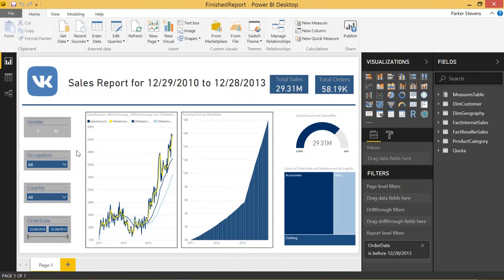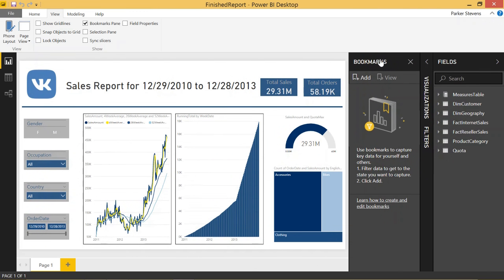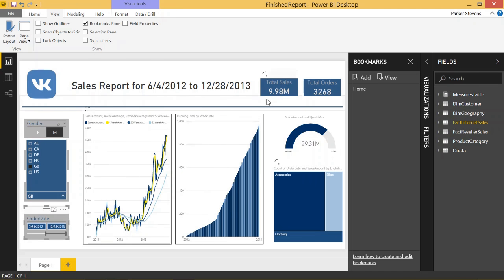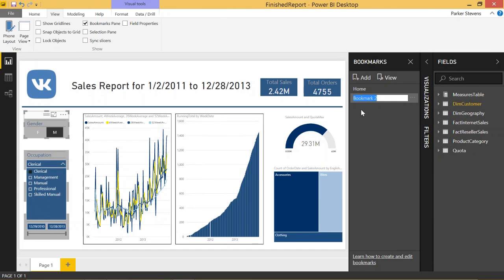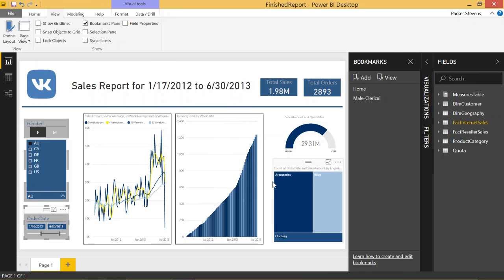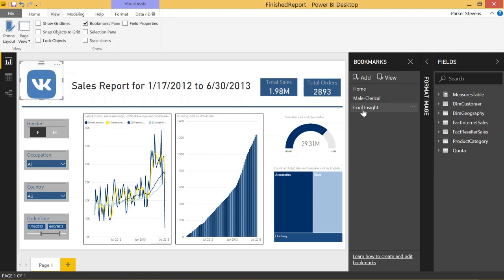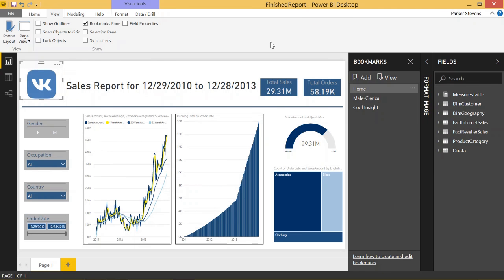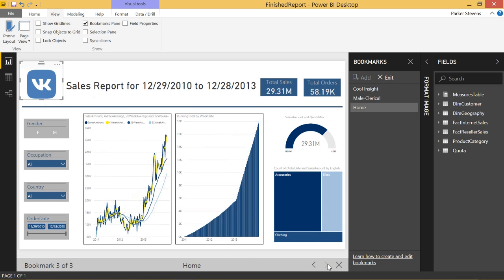Power BI: 3 Minute Tips - Bookmarks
In this tutorial, we learn how to use bookmarks to save the state of our Power BI report!